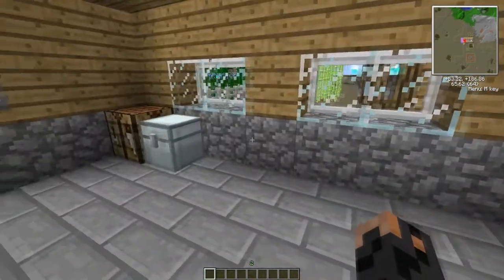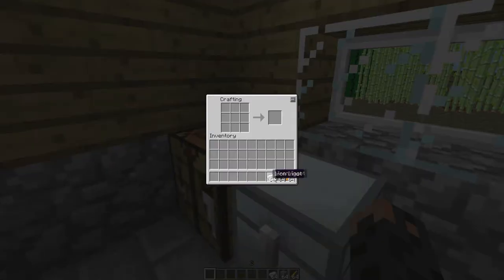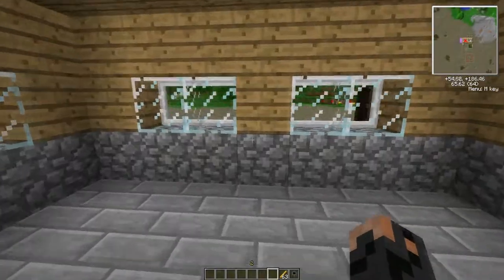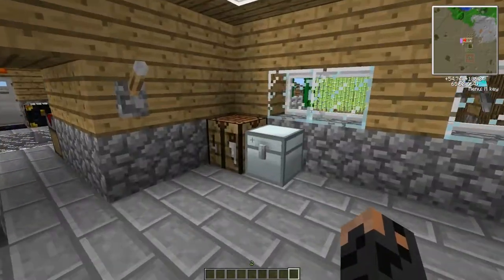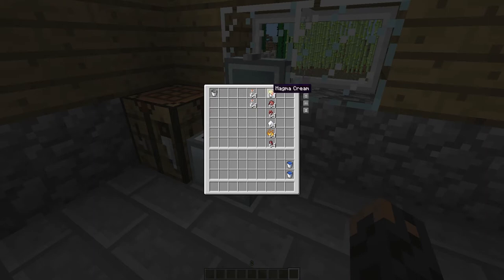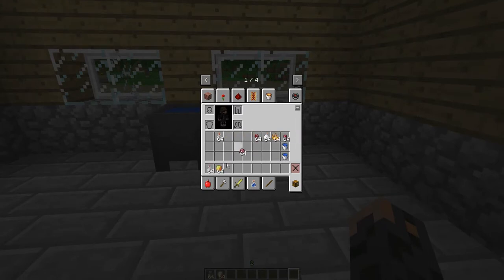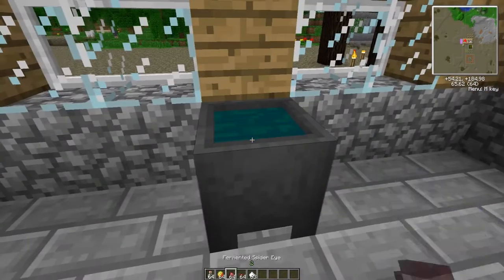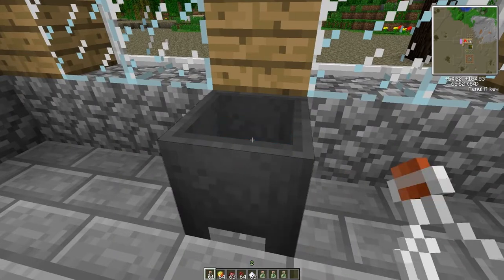Cauldrons Mod Spotlight! | p0isonModTeam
Allows you to make potions like in 1.9pre, pretty damn awesome!